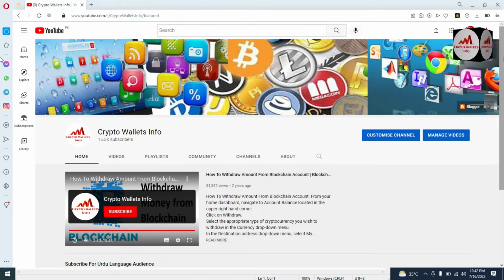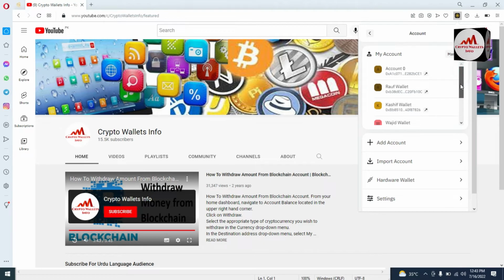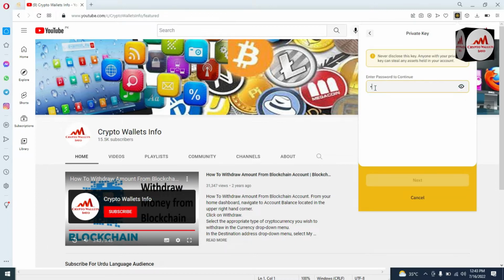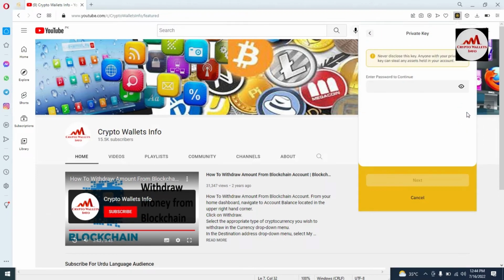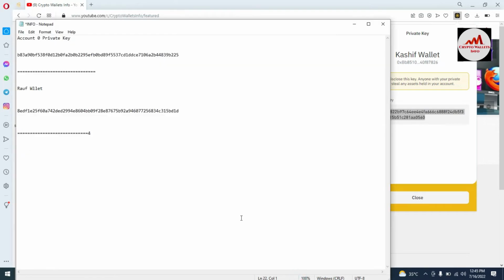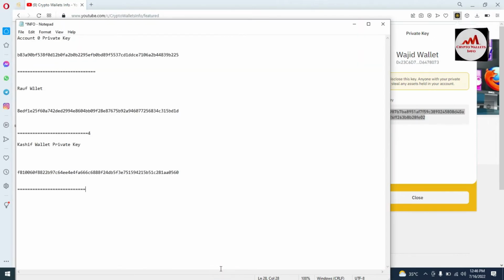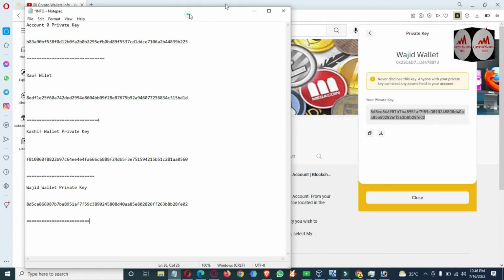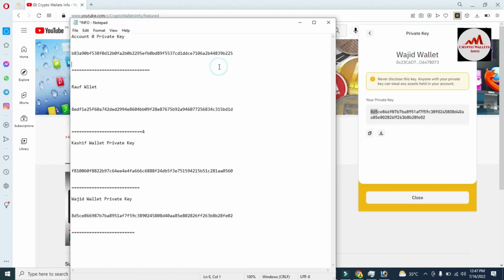How To Find Private Key of Multiple Accounts in Binance Smart Chain Wallet | Crypto Wallets Info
How To Find Private Key of Multiple Accounts in Binance Smart Chain Wallet | Crypto Wallets Info. Importantly, a private key also allows you to digitally sign data, such as a message that says I am paying X to address Y. Ultimately, that’s all a transaction is – a signed statement on the blockchain that assigns coins to a new address.